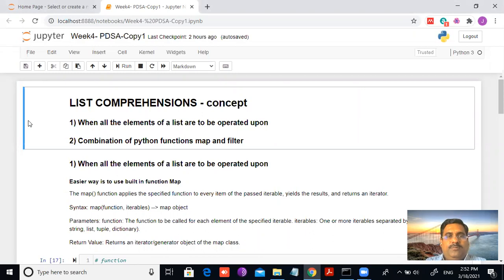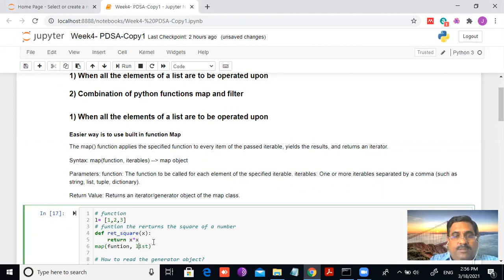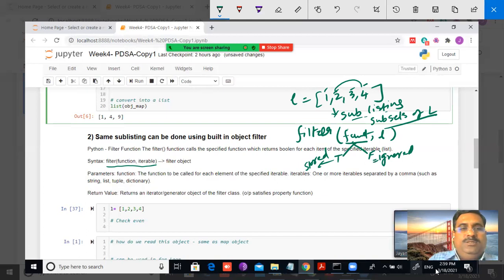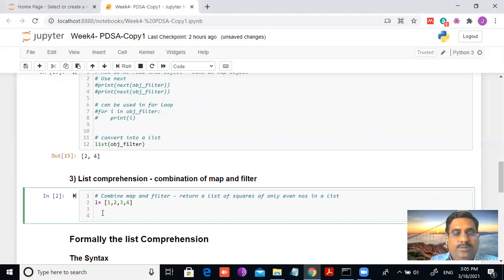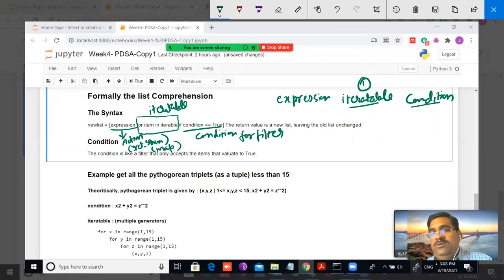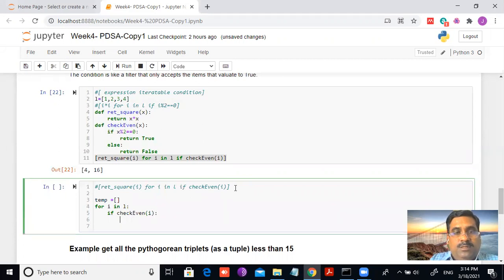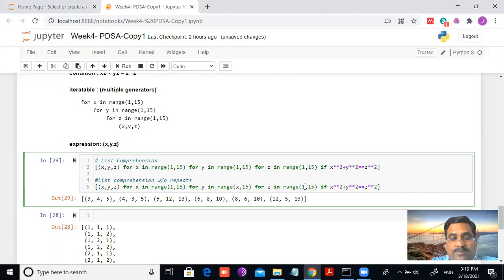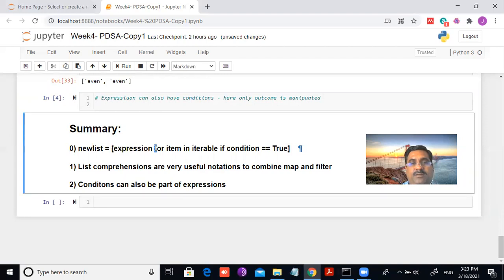List Comprehensions in python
will provide a conceptual understanding of list comprehensions, their equivalents in map and filterss